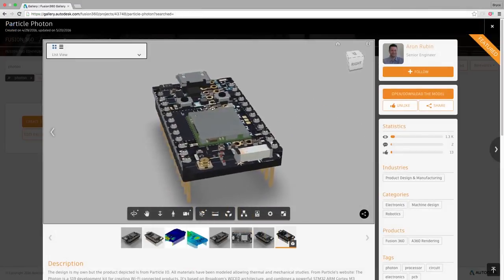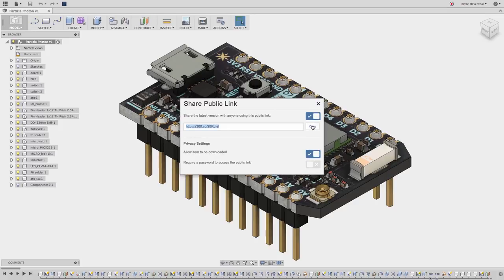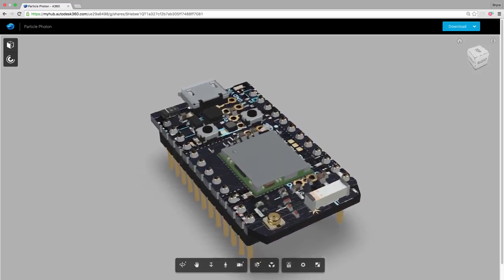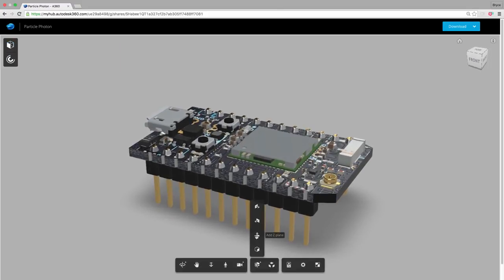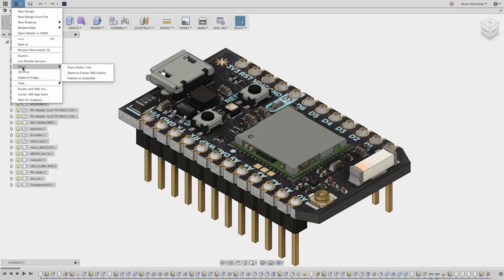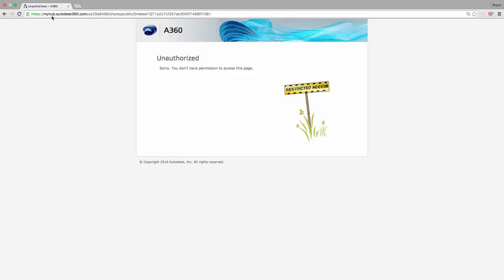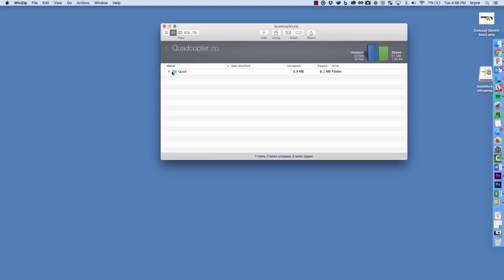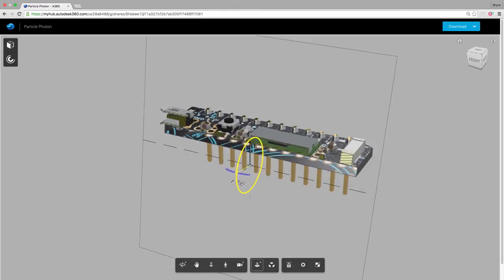QUICK TIP Share Files